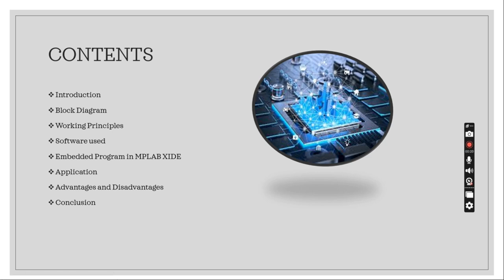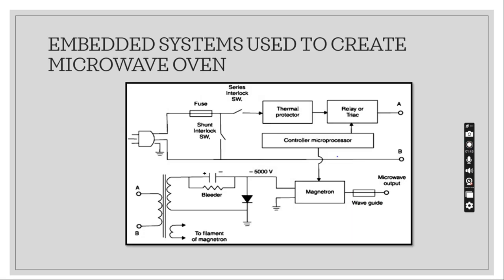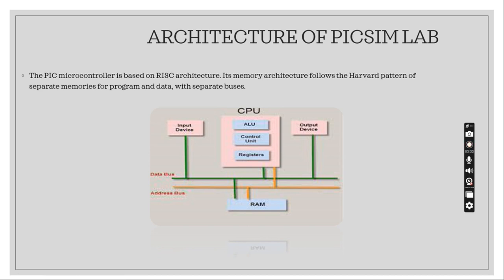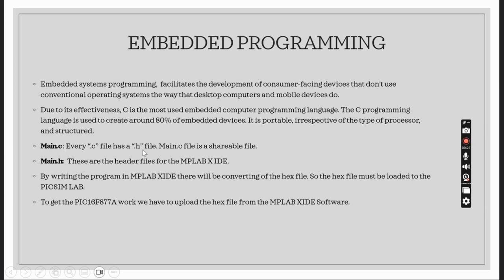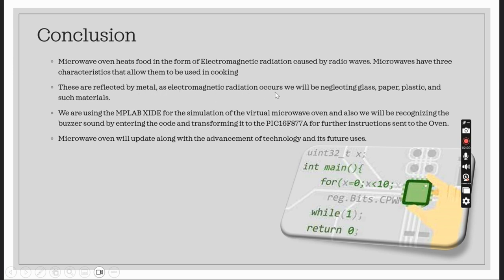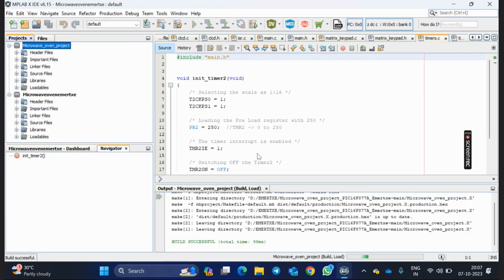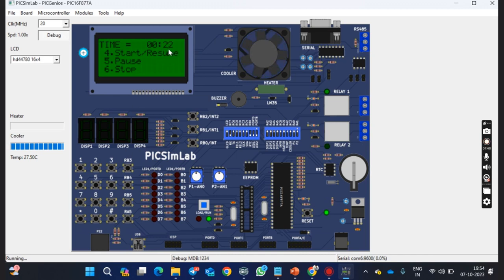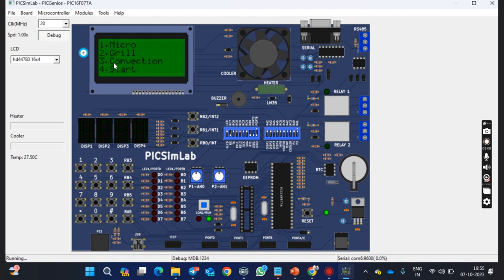MICROWAVE OVEN PROJECT USING MPLAB X IDE AND PIC SIMLAB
Microwave Oven Prototype - PIC16F77AMicrowave Oven Prototype - PIC16F77A
The Microwave Oven Project , which I developed using the PIC16F877A microcontroller simulator in MPLAB X IDE and compiled with the XC8 compiler. This project was completed over the course of one month, and I received guidance from Emertxe Information Technologies.
Skills: Microcontrollers · C (Programming Language) · PIC Programming · MPLAB X IDE · PIC16F877A Microcontroller · Embedded C · Embedded Systems